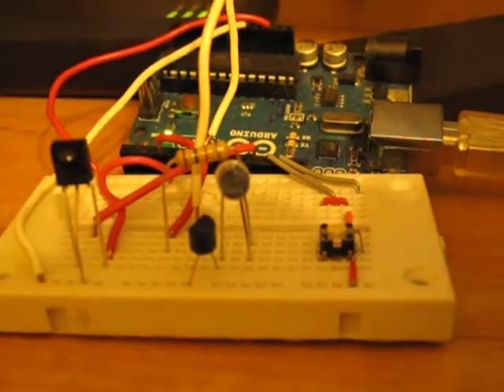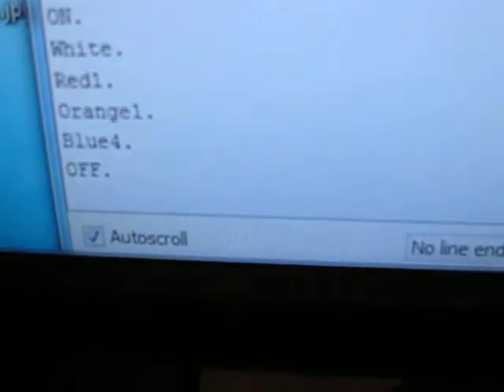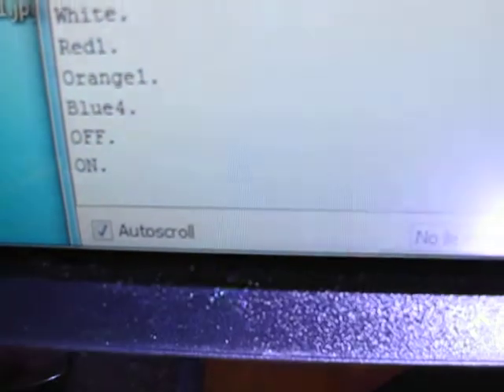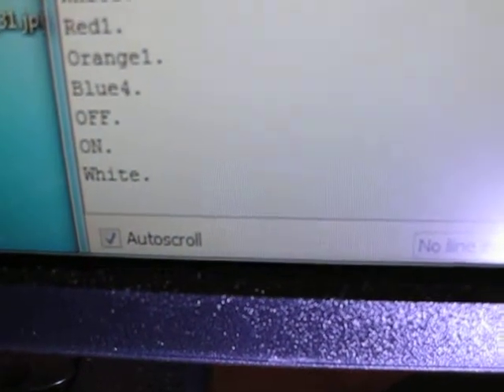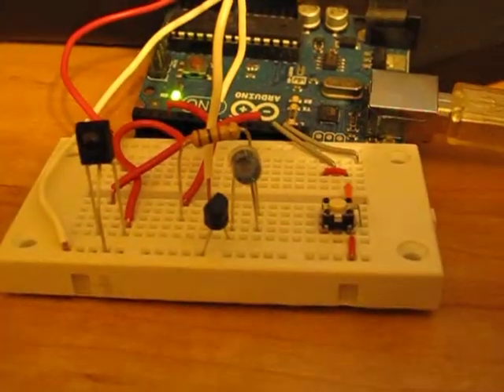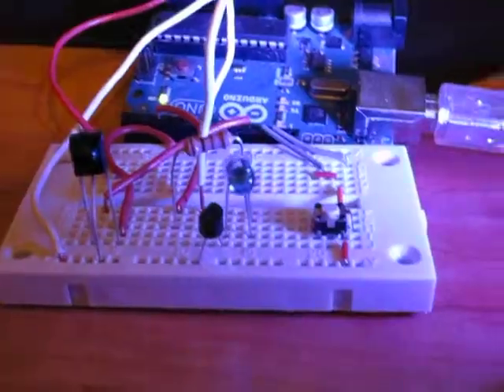Using an arduino to control an RGB landscape light.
I wanted to make a remote controlled landscape light that would light the columns on my porch with specific colors for specific events.  My wife is a UK Basketball fan, so I could alternate the columns with blue and white, or perhaps red and green for Christmas.

Eventually I plan to have the unit be controlled via RF between two Arduinos.

I bought the 12v MR16 lights on Amazon for $10 each.  The lights are in a Paradise outdoor fixture that is also about $10.

One note of caution, I modified a computer power supply to provide DC 12v.  Most landscape light power packs use 12v AC.  I wanted to be able to run some minor electronics (like the arduino) so I needed 12v DC.